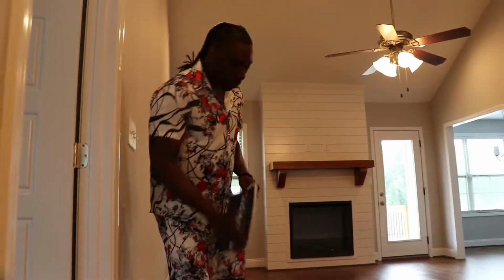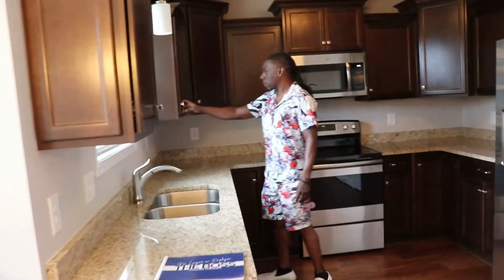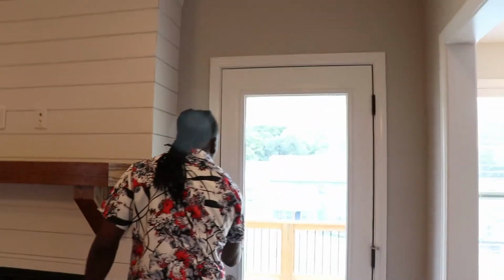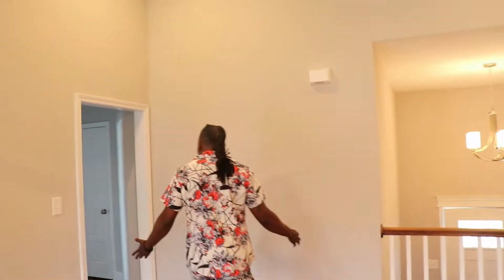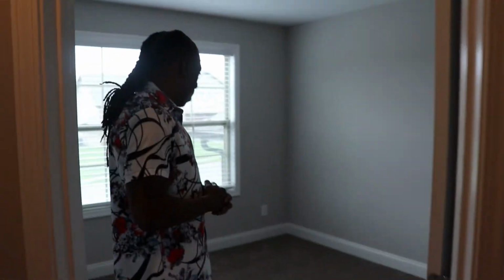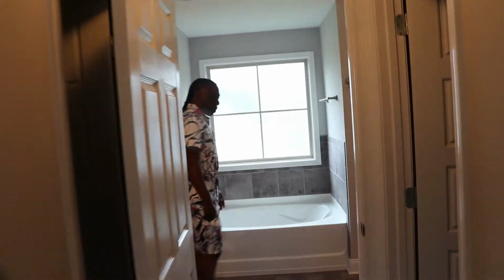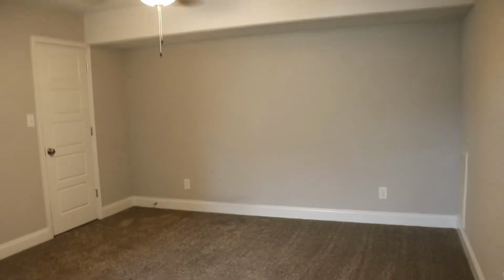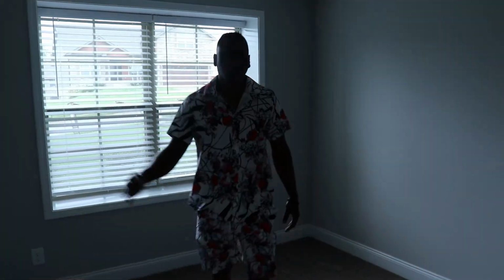Dejarvis Airbnb Video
Its nice to have competition, it pushes you to become better. There are over 1.4 million Real Estate Agents in the U.S. What sets you apart from the competition?
The High Performance Real Estate Kit Pre launch started yesterday.  We only have 20 Kits available... 💯
The HP Real Estate Kit is for Real Estate Agents and Investors.
Real estate investing has created 90% of the world's millionaires.
We are a team of Real Estate agents who are also Real Estate Investors. In this Video I am in the process of placing an offer on a home.